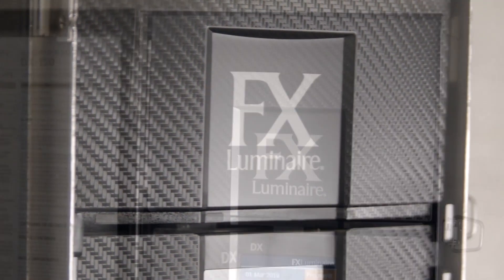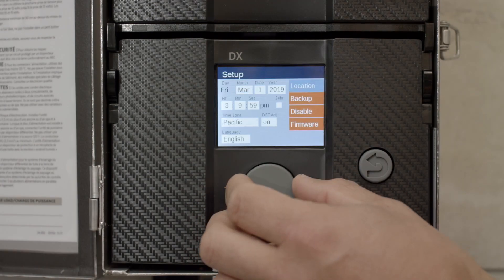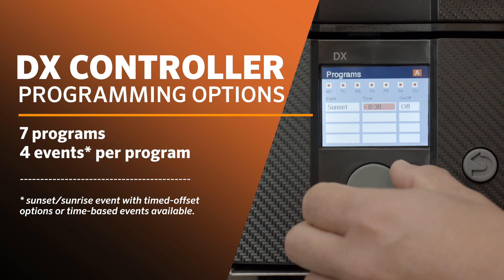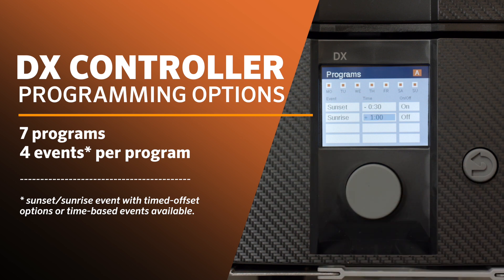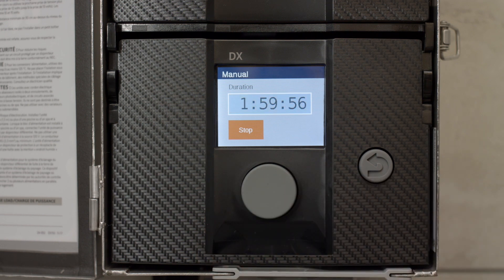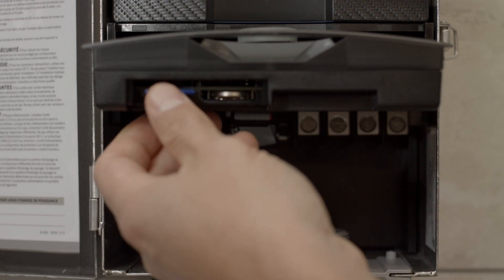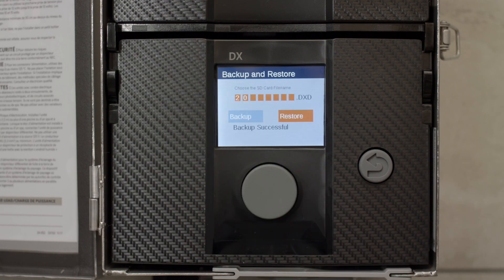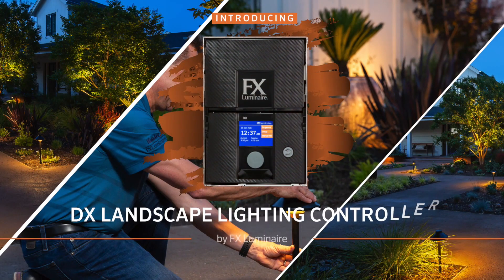FX Luminaire DX Transformer Landscape Lighting Controller Features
Setup
The DX is designed to make lighting control system setup quick and easy. The controller is compatible with multiple time zones and features automatic Daylight Saving adjustments as needed. Sunset and sunrise times are assigned based on latitude and longitude coordinates by setting the controller’s location using the scroll wheel.

Programming
The DX allows up to seven customized event-based lighting programs. Each program provides for up to four sunset and sunrise or time-based events throughout the night. For maximum flexibility, optional timed offsets are available for scheduled sunset and sunrise events.

Manual Operation
The DX controller’s manual operation feature provides a convenient option for customers who want to run their lighting system outside of scheduled programs. The controller can run manually up to 15 hours. The default one-hour run time eliminates the possibility of unintentionally leaving the lights on.

Backup/Restore/Firmware/Battery Adapter
The DX gives installers the ability to back up and restore system databases — including longitude and latitude coordinates and custom programs — with an SD card. Restoring these databases onto a new controller reduces system setup time. In addition, the LXBATT9V adapter allows for remote setup of any DX controller facepack.

The DX controller provides a simple, flexible, and reliable choice for project sites with intermediate control needs. To learn more about the DX and other power and control solutions from the FX Luminaire product family, visit fxl.com.